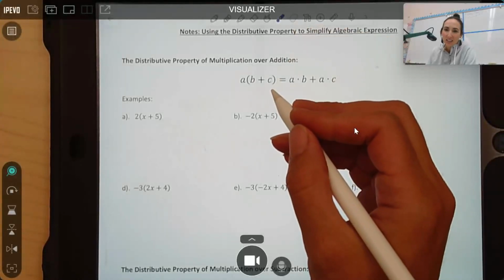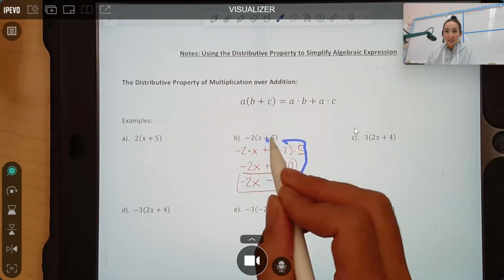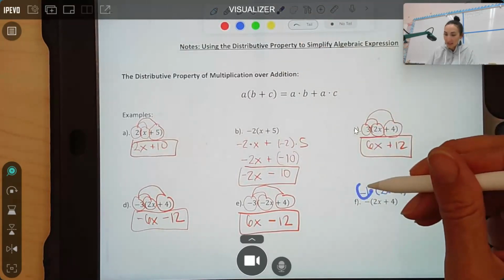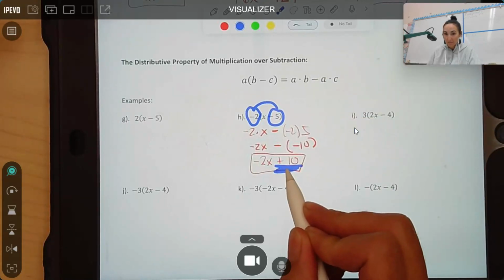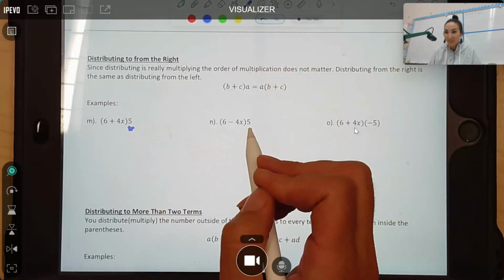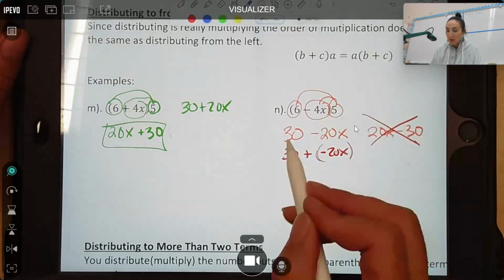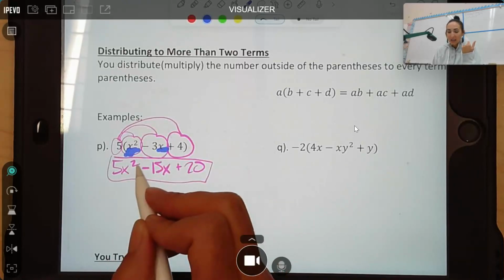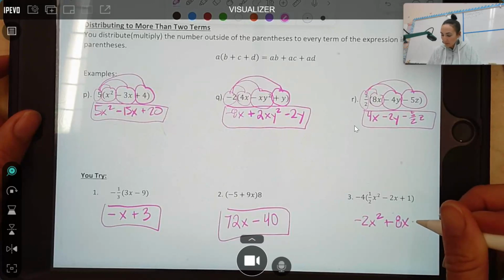1.4 Distributive Property Notes 2025